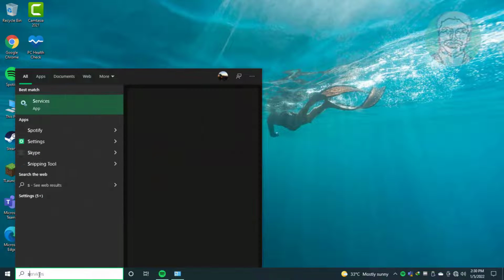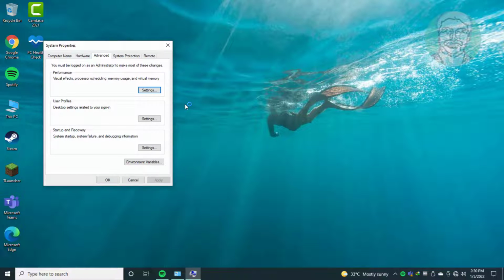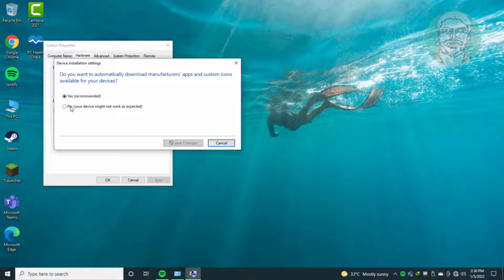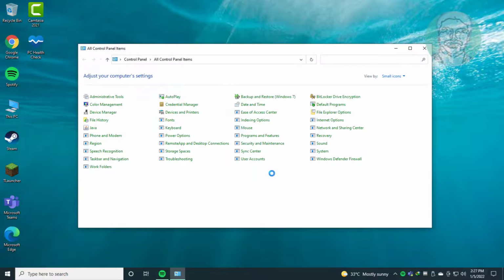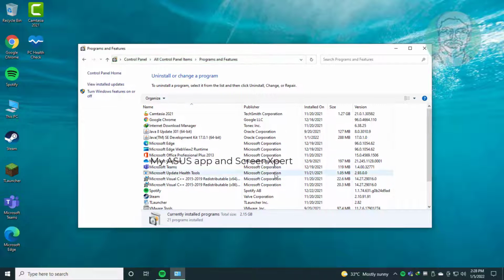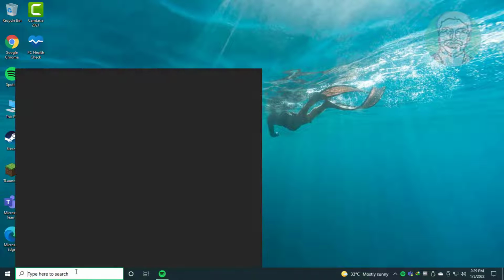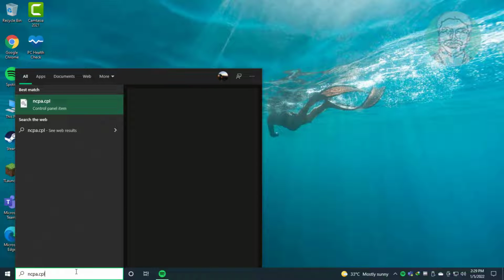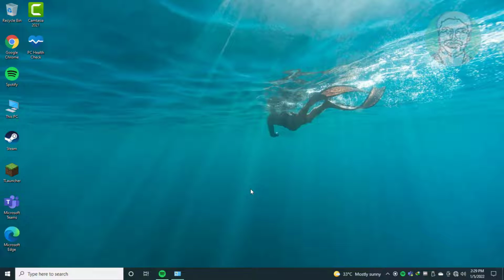Fix Can't Install Windows 11 With Error Code 0xc1900101 for ASUS Users (Solved)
This Tutorial Helps to Fix Can't Install Windows 11 With Error Code 0xc1900101 for ASUS Users (Solved)

00:00 Intro
00:09 Method 1 - Uninstall ASUS System Control Interface
01:08 Method 2 - Uninstall ASUS App and ScreenXpert App
02:05 Closing

Thanks Friends For Watching this Tutoria,